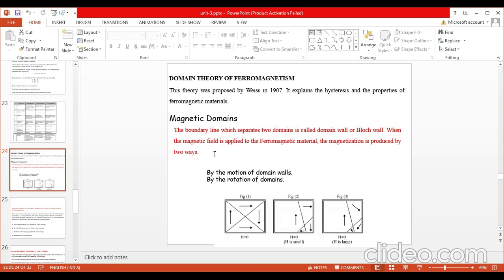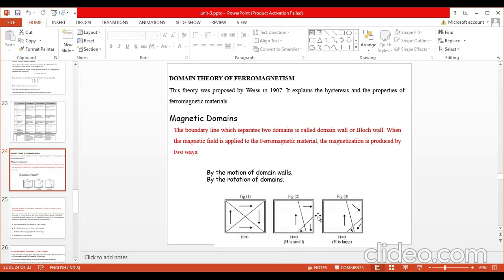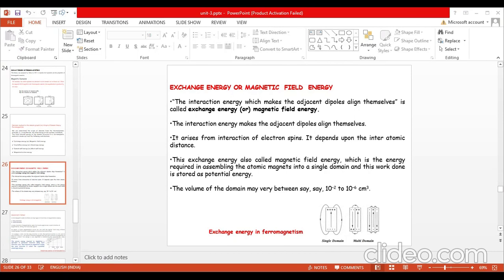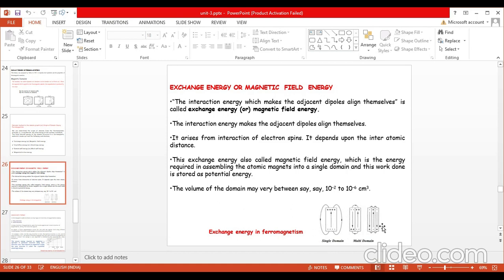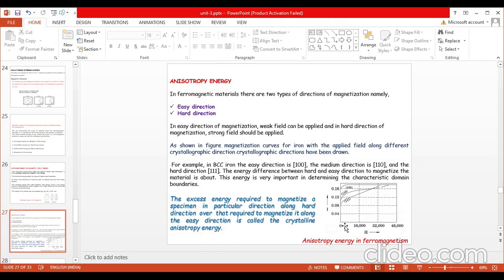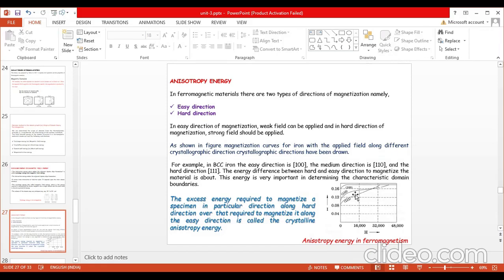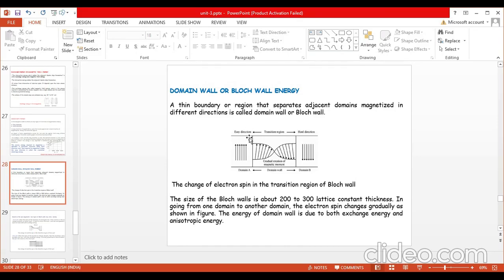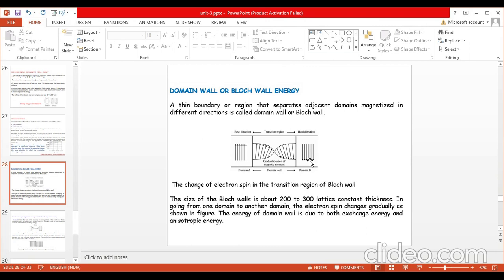INTRODUCTION TO DOMAIN WALL THEORY